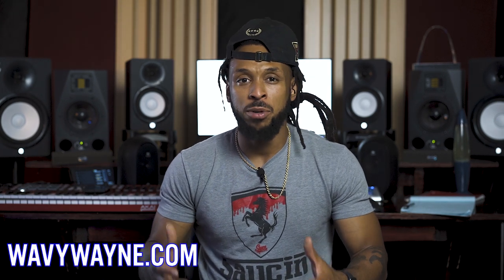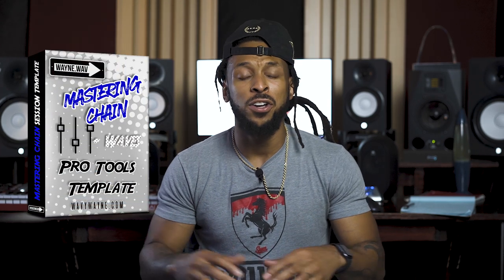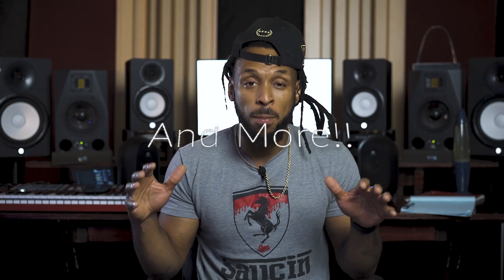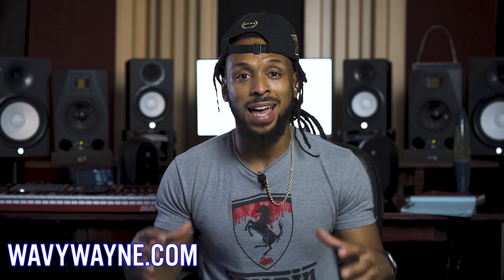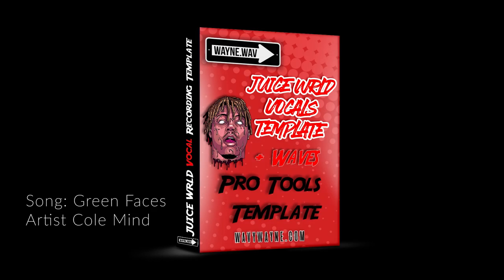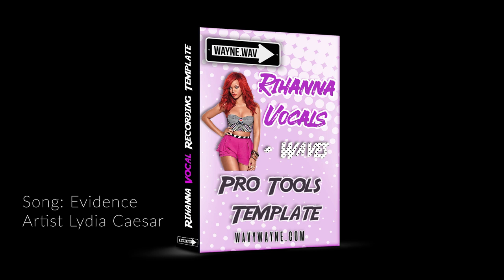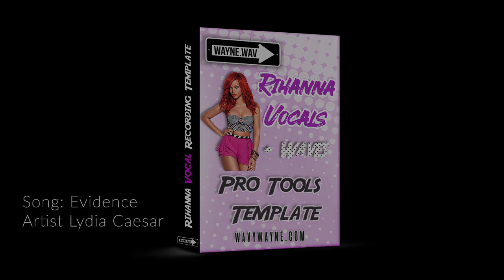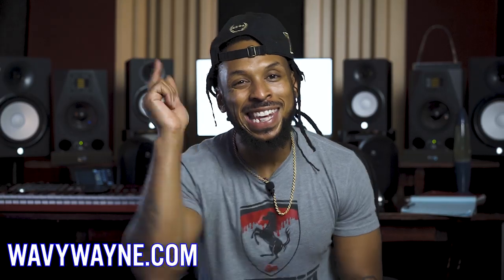How to Master a Song | Wavy Vocal Production Toolbox | Templates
Download the All New Vocal Production Toolbox!